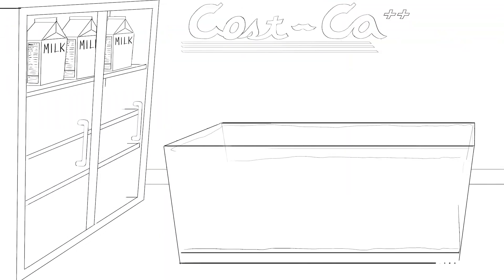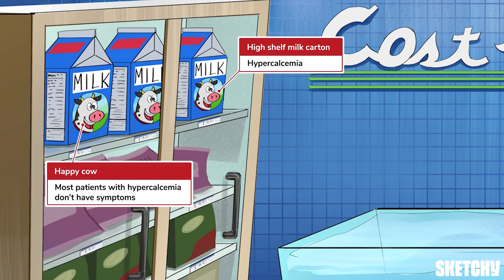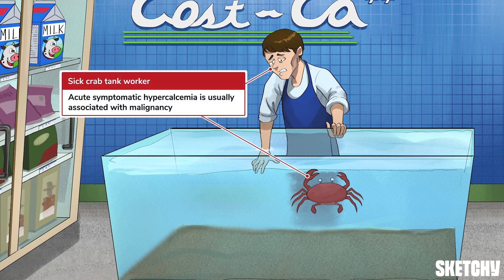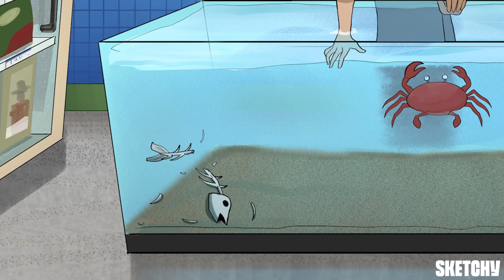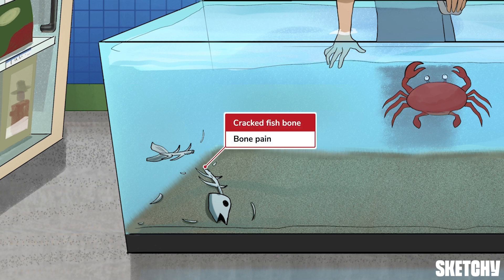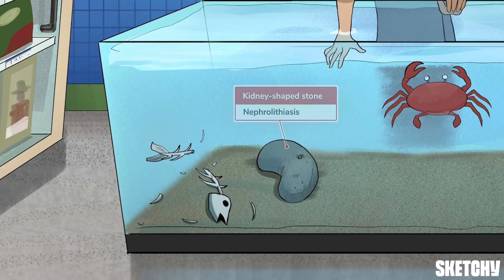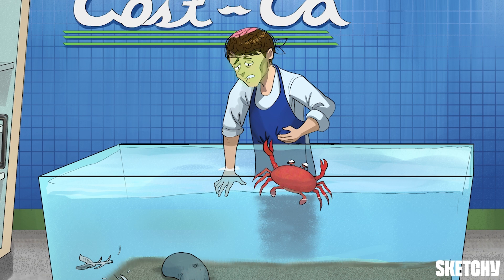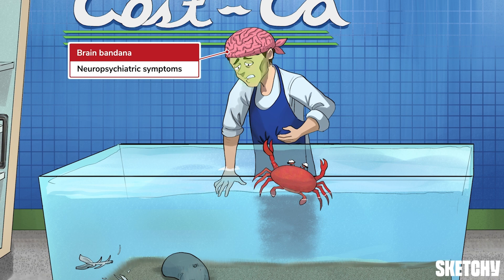Hypercalcemia Lesson (Clinical Presentation) Part 1 | Sketchy Medical | USMLE Step 2 CK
This sketch covers the clinical presentation of hypercalcemia,  including the significance of asymptomatic hypercalcemia. Learn symptoms, such as bones, stones, groans, and psychiatric overtones. This lesson also discusses polyuria, volume depletion, and hyporeflexia. Enjoy this preview? Get the rest of this lesson and see hundreds more on sketchy.com.